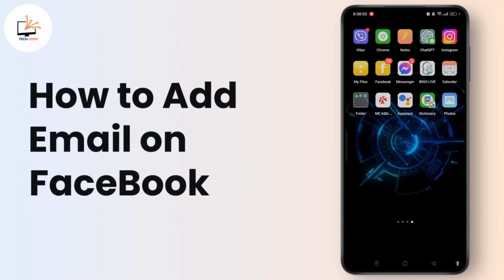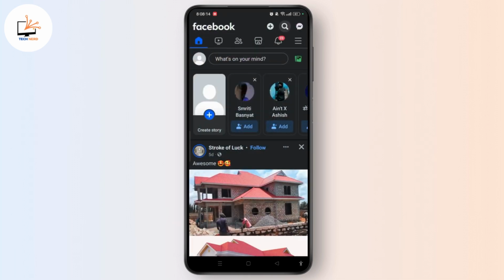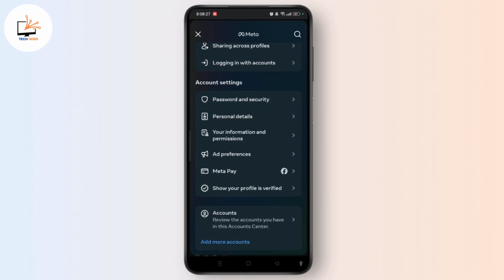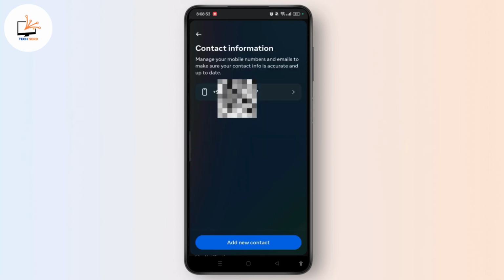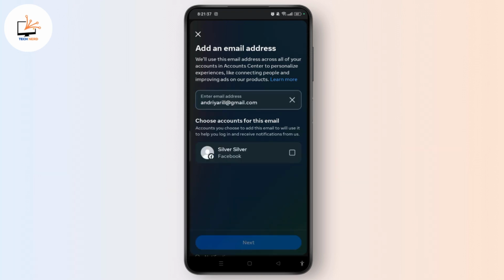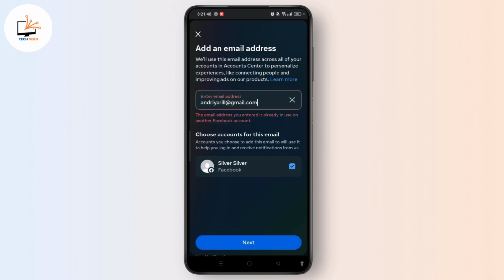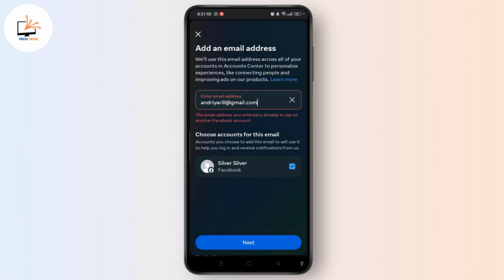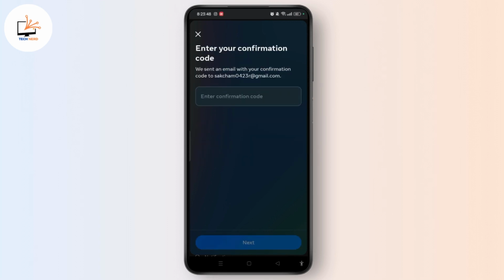How to Add Email in Facebook [FULL GUIDE]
Timestamps:
0:00 Introduction
0:30 Step 1: Accessing Your Facebook Account Settings
1:00 Step 2: Adding an Email Address
1:30 Step 3: Verifying the Email

how to add email in Facebook
how to add email to Facebook
add email in Facebook
add email to Facebook
add email to Facebook account